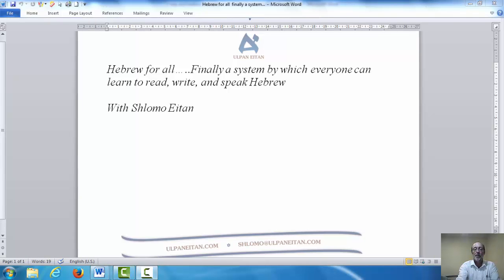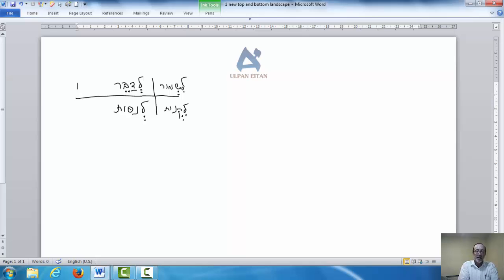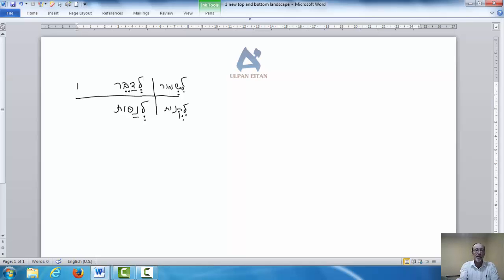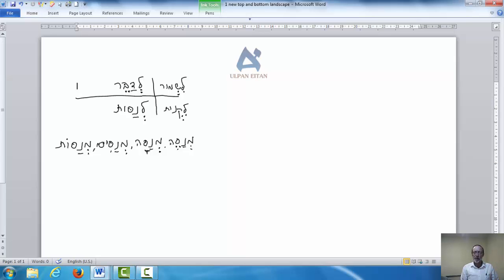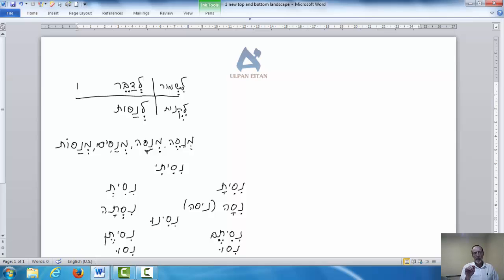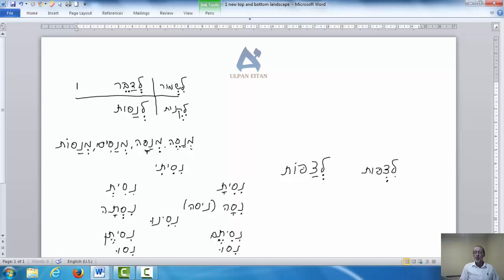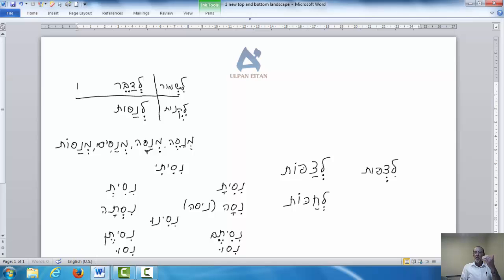Hebrew For All Lesson 31 The present and past tenses of לנסות type verbs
In this lesson you'll learn the present and past tenses of linasot type verbs.  Enjoy!